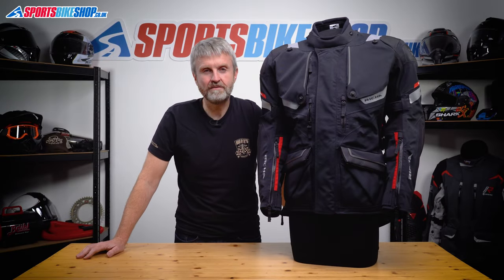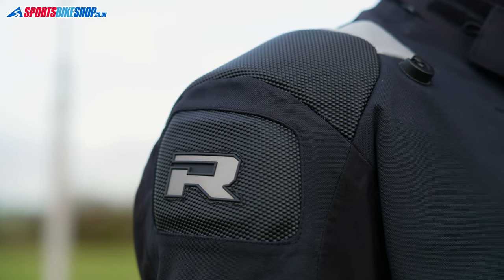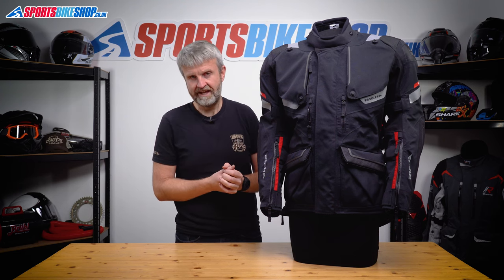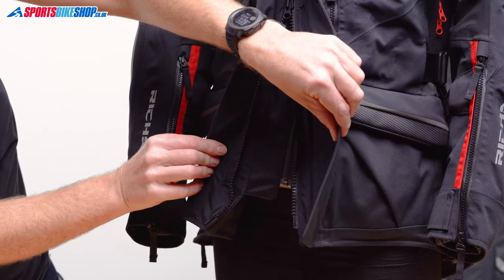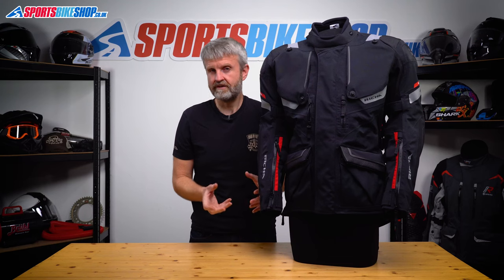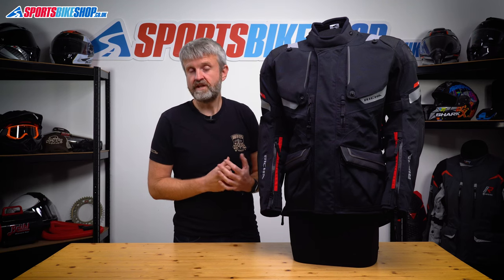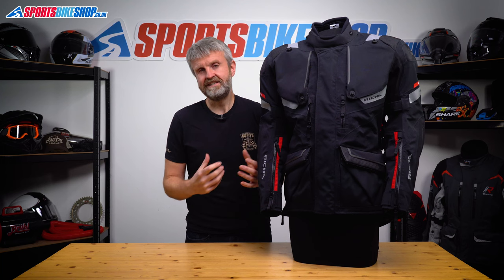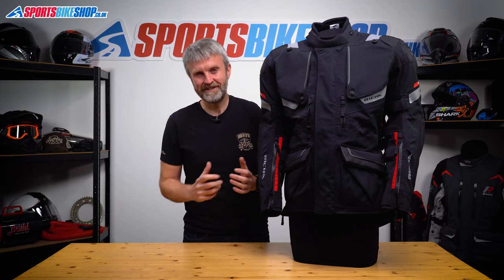Richa Armada GTX Pro motorcycle jacket review - Sportsbikeshop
When the weather stinks Gore-Tex three-layer laminate is the best defence. Richa’s Armada GTX Pro has that, and plenty more besides. Find out all about it here.